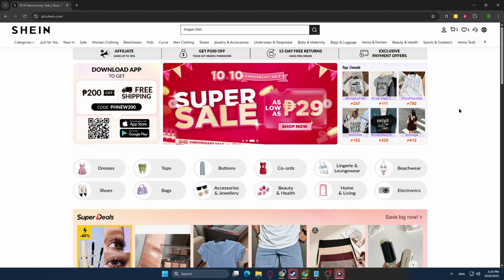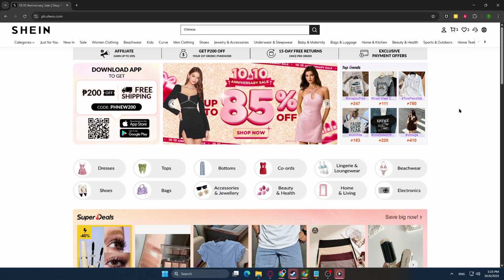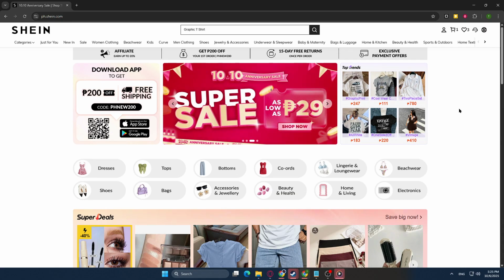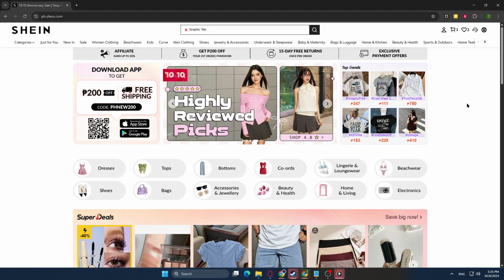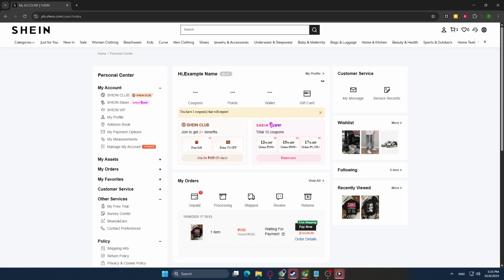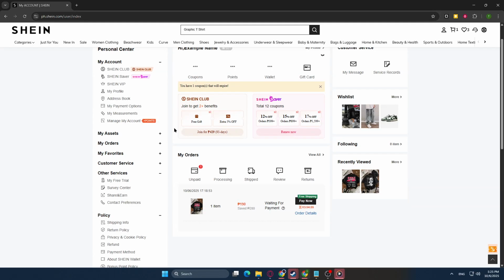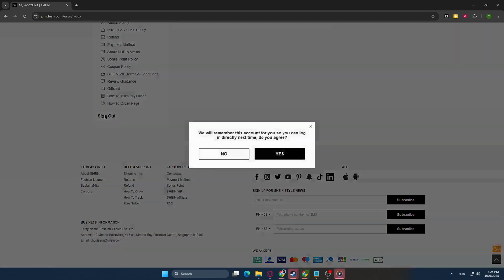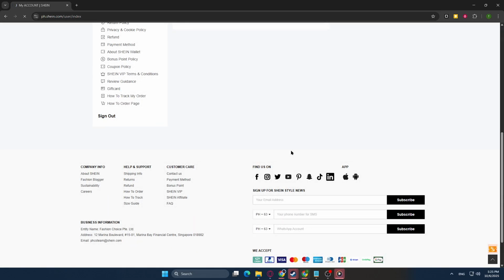How To Log Out Of Shein [2026 Guide]